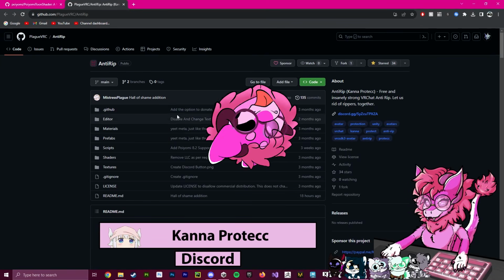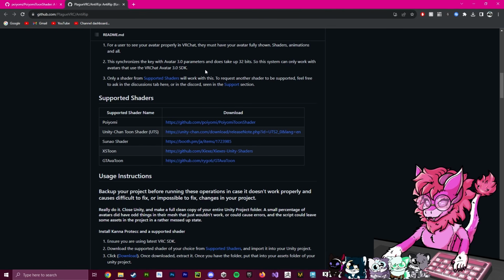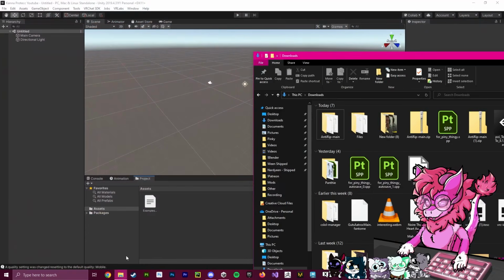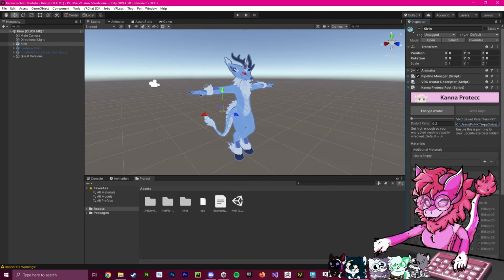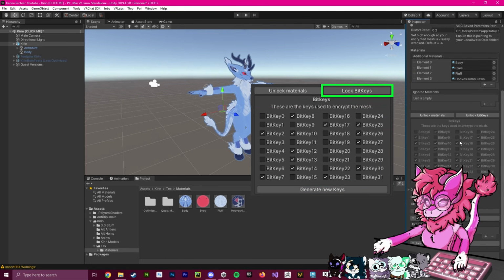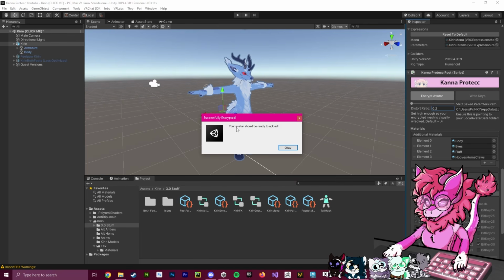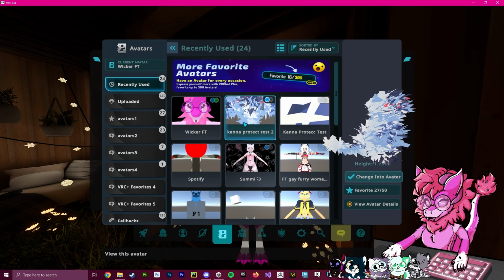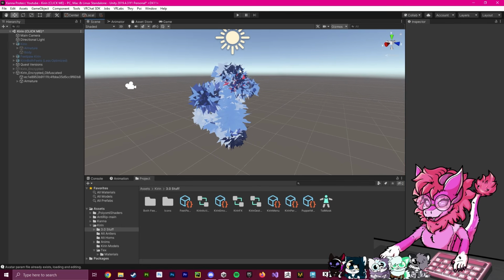Newest Anti-Ripper VRChat Tool! [Kanna Protecc]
Note: Due to how VRChat and almost any game is made, ripping will never be 100% solvable.

However, we can make it super painful for someone to do to the extent that they wouldn't want to try.

And in this video, I'm glad to present just that! Introducing Kanna Protecc!
By MisstressPlague / KannaVR

Show your support!